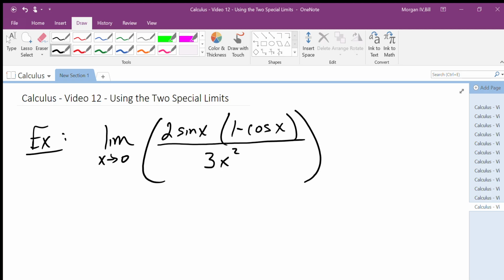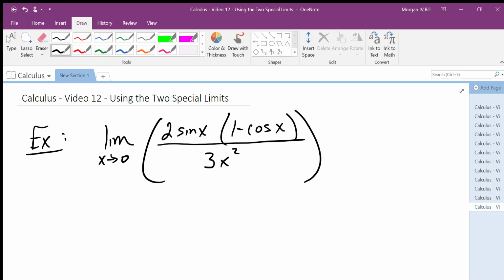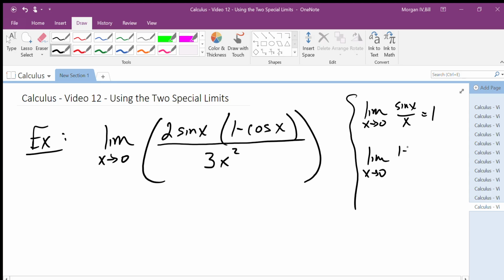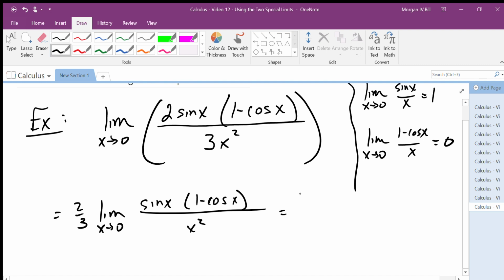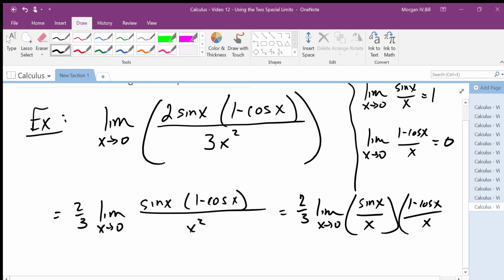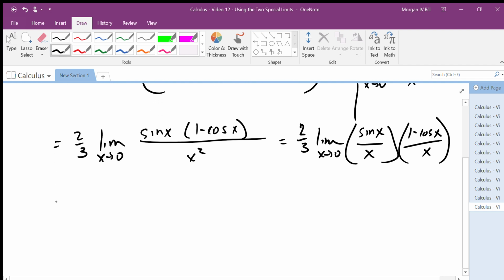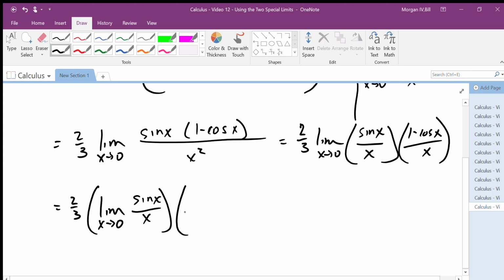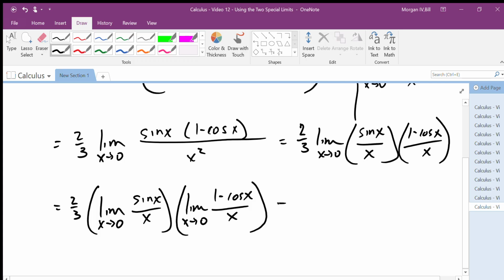Calculus - Video 12 - Using the Two Special Limits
Calculus I - Using the Two Special Limits
(sinx)/x
(1-cosx)/x
Watch @WorstMathVideosEver